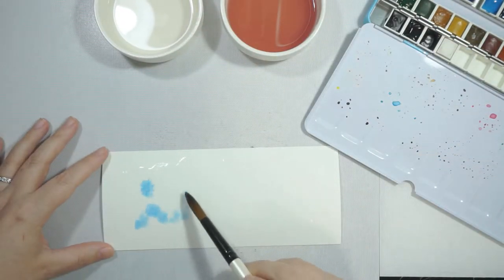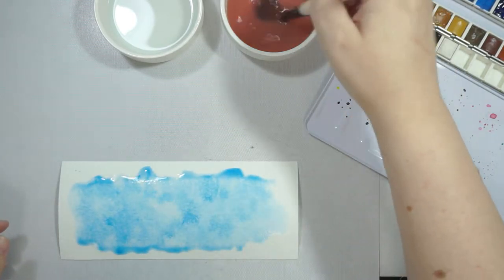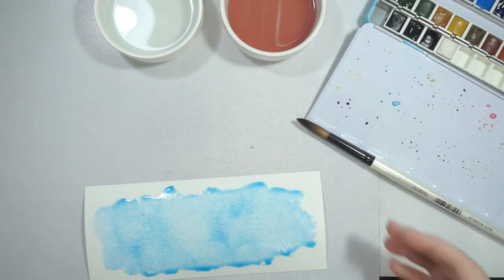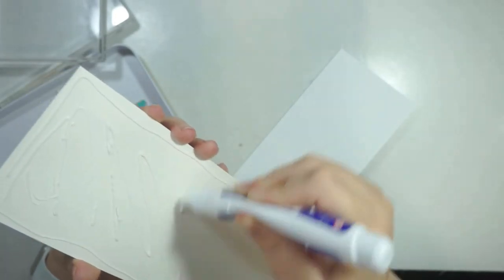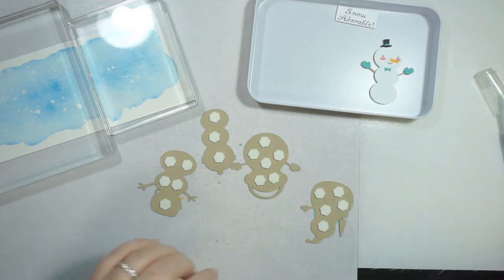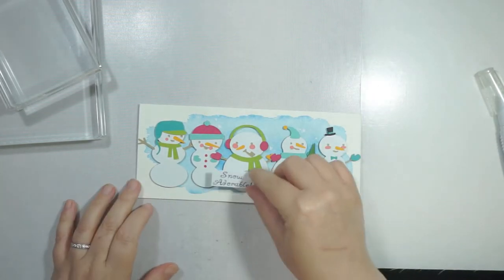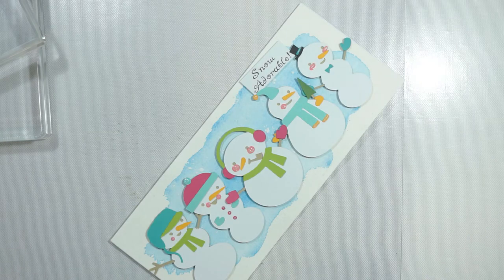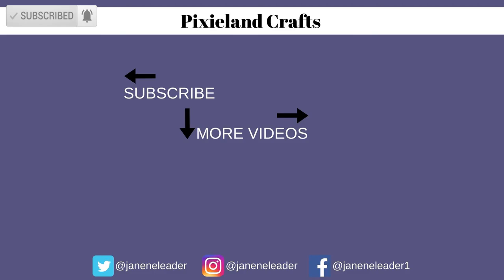All Die Cut Christmas Slimline Card using Windsor & Newton Cotman Paints